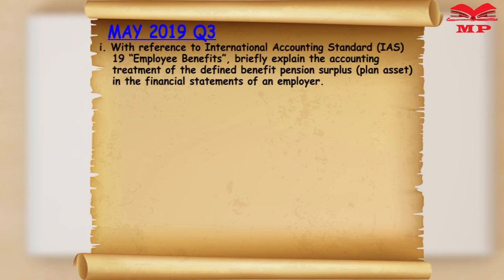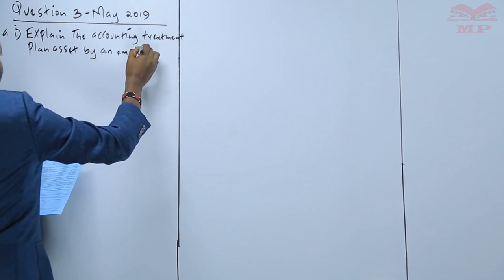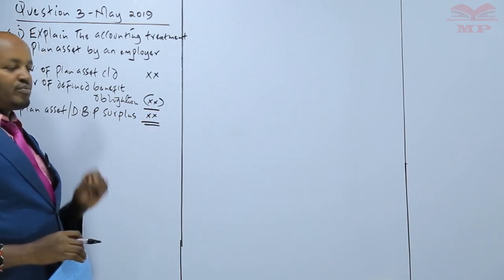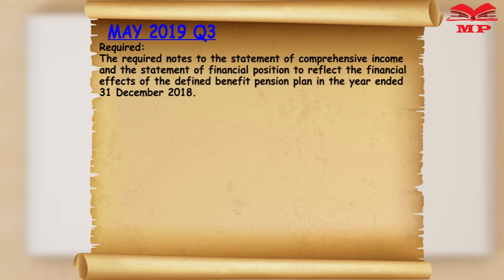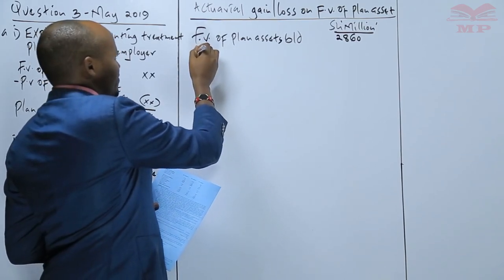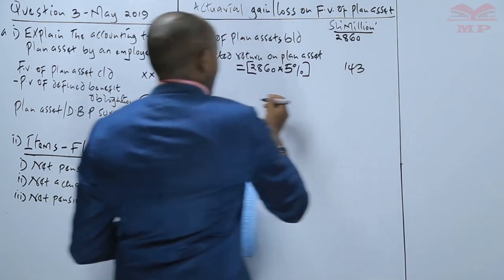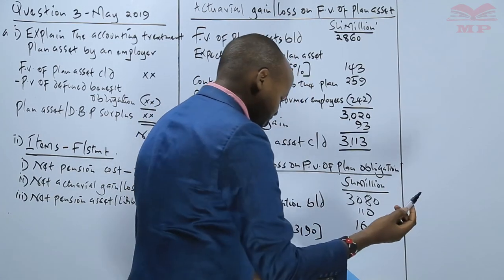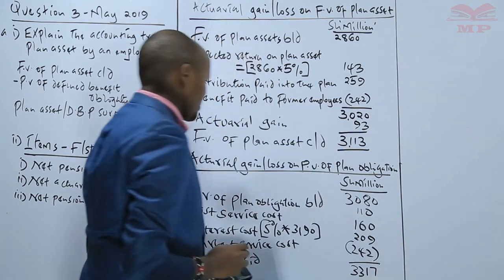CP-AFR-BLOCK REVISION_Defined Benefit Plan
, DOWNLOAD Video Lectures and study OFFLINE.